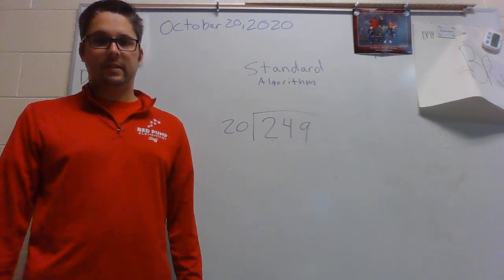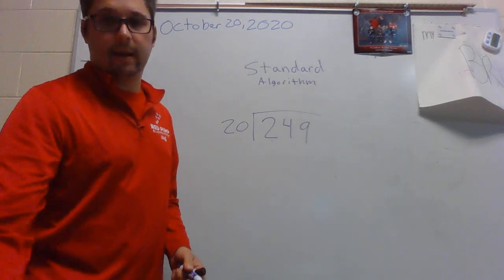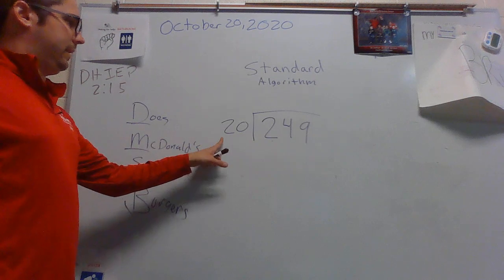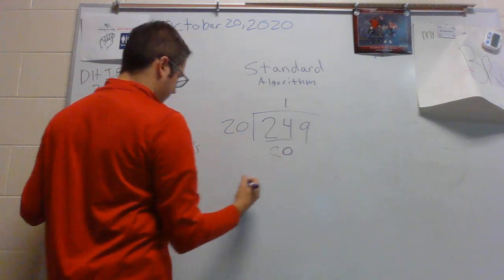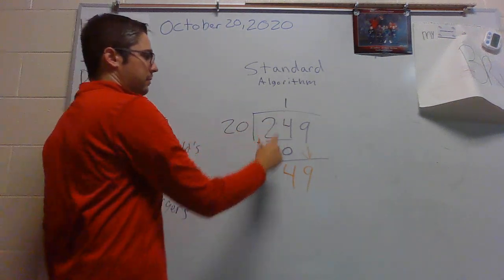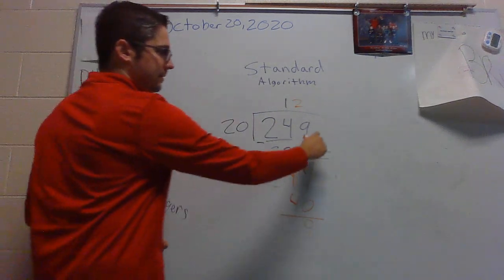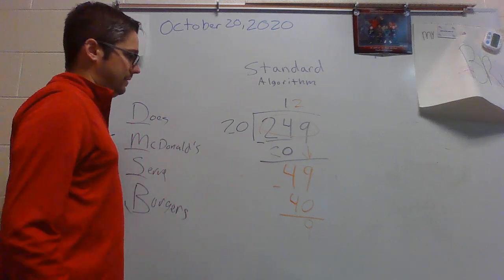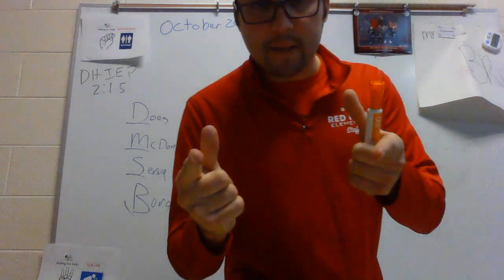WIN 20201020 17 48 08 Pro